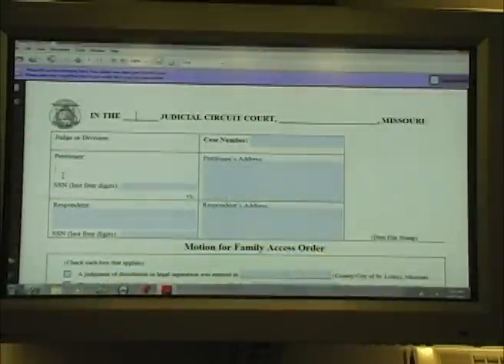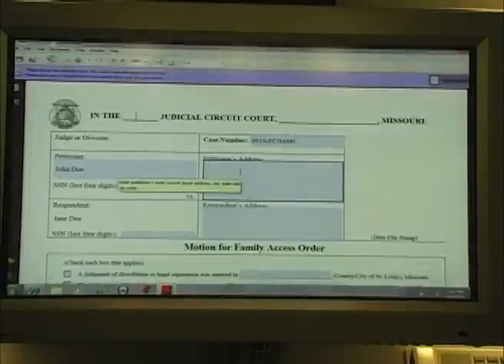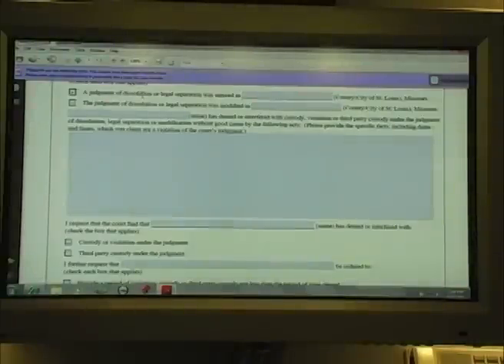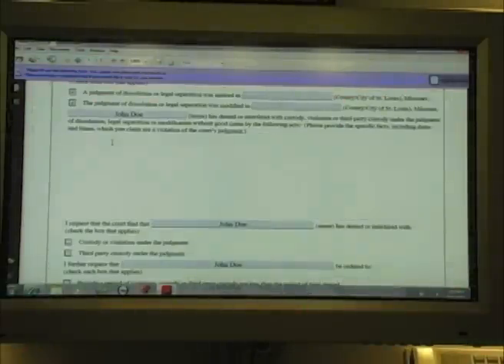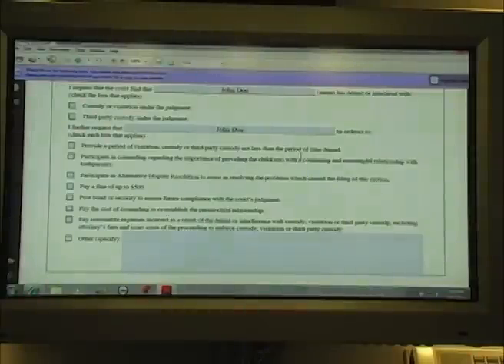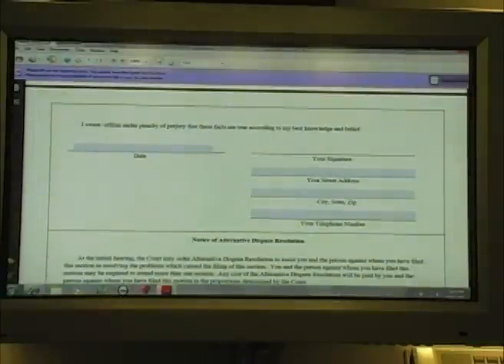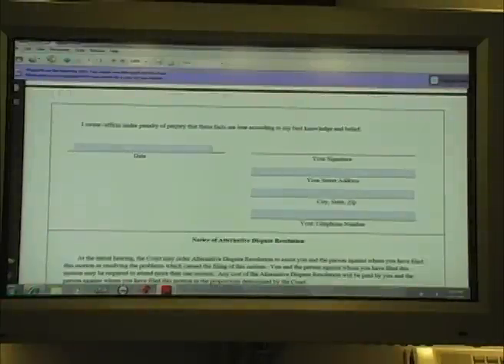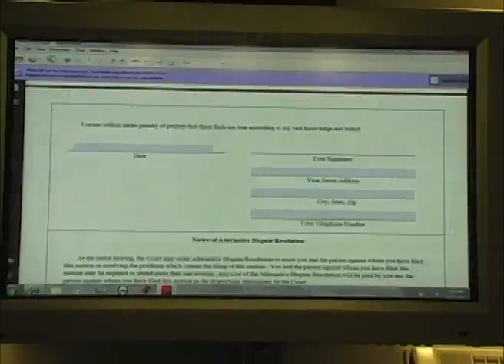Family Access Motions in Missouri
Please note:  Not all Missouri counties allow a Family Access Motion to be filed if the original custody order was entered in a paternity/custody case.  MO. Rev. Stat. § 452.400 only allows a Family Access Motion to be filed if a parent is violating a divorce order or legal separation order; therefore, some counties will deny a Family Access Motion if a parent is violating a custody order entered when the parents have never been married.  You are advised to check with the court or an attorney in the county you wish to file your Family Access Motion before paying a filing fee.  This video is prepared by Legal Aid of Western Missouri; it discusses Family Access Motions.  In most cases, you may file a Family Access Motion if your rights to custody or visitation under a divorce decree or other custody order have been denied or interfered with by a parent without good cause.  It describes how to complete the necessary form with the circuit court in your county and what will likely happen after you file.